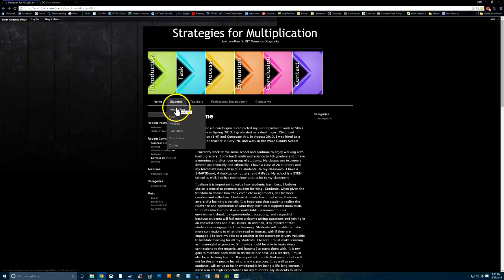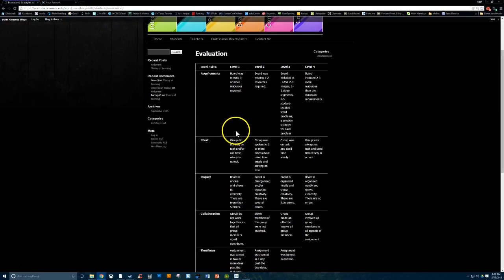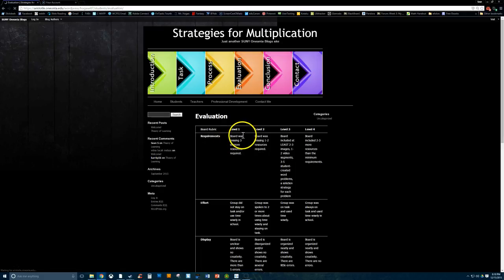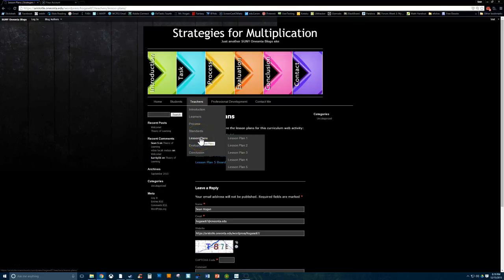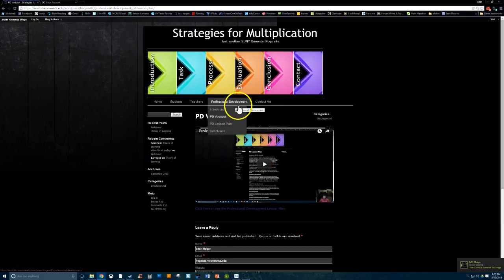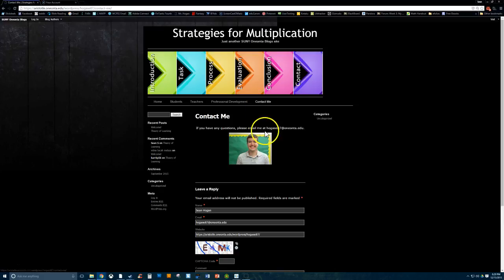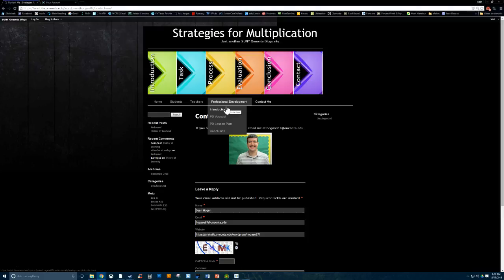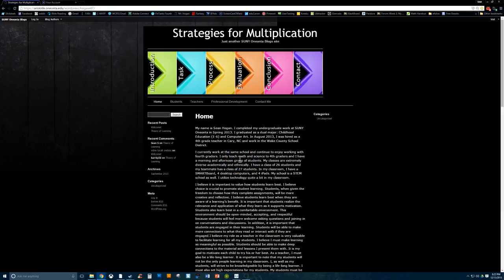Strategies for Multiplication Curriculum Web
This curriculum web addresses the core problem of understanding how to apply multiplication strategies to real-world scenarios.